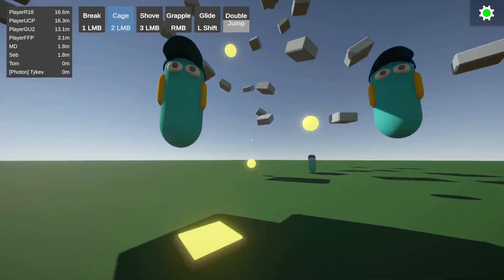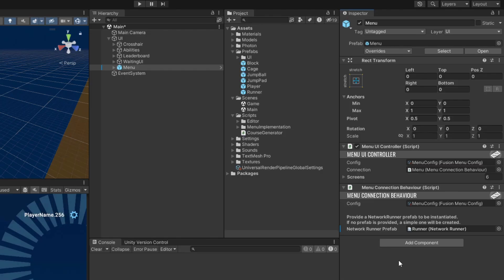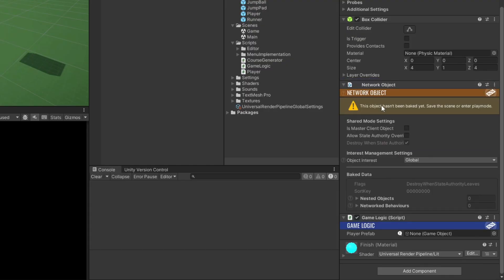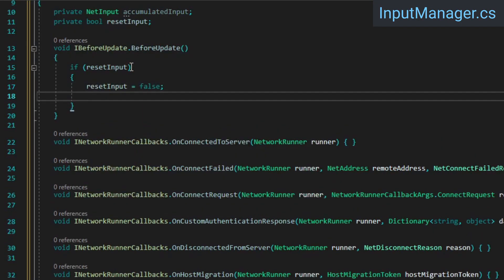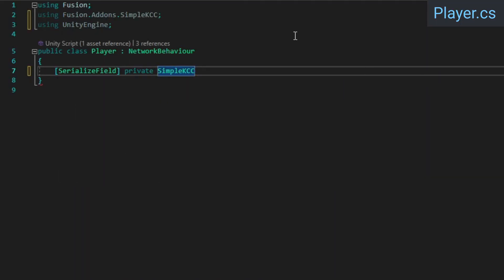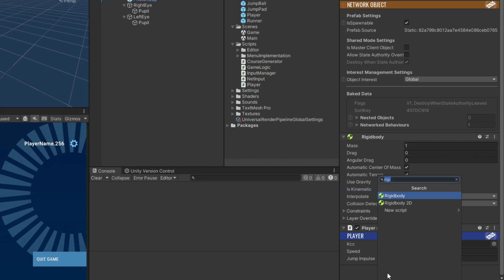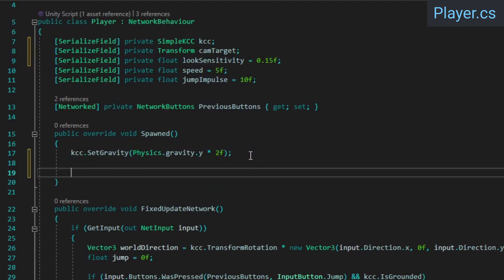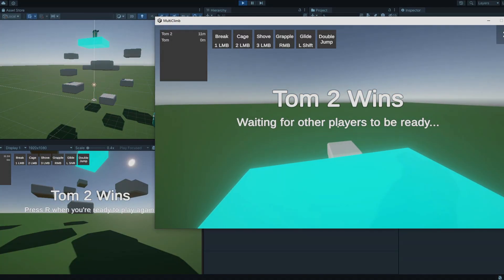Connection & Basic Movement | How to Make a Multiplayer Game With Fusion 2 - Part 1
Welcome to part one of this new tutorial series where we’ll be using Photon Fusion 2 to build a multiplayer game in Unity. In this video we set up the connection and implement basic player movement.

Timestamps
0:00 Intro
0:36 Downloading the Starter Project
1:27 Getting a Photon App ID
2:02 Setting Up the Connection
2:31 Spawning Players
4:42 Input Sampling
8:52 Player Movement
11:58 Camera Movement
14:56 Fixing View Obstructions
15:24 Everything Working
15:43 Outro

About This Video
In this beginner tutorial series you'll learn how to make a multiplayer game in Unity, using Photon Fusion 2. In this first video, we go over the process of getting a Fusion app ID and then using the starter project as the base, we set up a connection, spawn players and implement basic player movement. By the end you'll be able to join a friend's lobby and see each other moving around!

About Photon Fusion
Photon Fusion is a high performance state synchronization networking library for Unity. Fusion is built with simplicity in mind and integrate naturally into the common Unity workflow, while also offering advanced features like data compression, client-side prediction and lag compensation out of the box.

Under the hood, Fusion relies on a state-of-the-art compression algorithm to reduce bandwidth requirements with minimal CPU overhead. Data is transferred as partial chunks with eventual consistency. A fully configurable area-of-interest system is supplied to allow support for very high player counts.